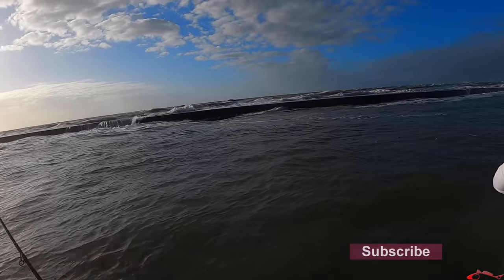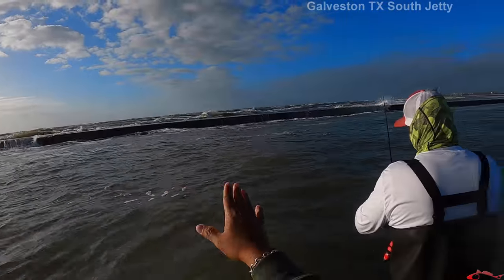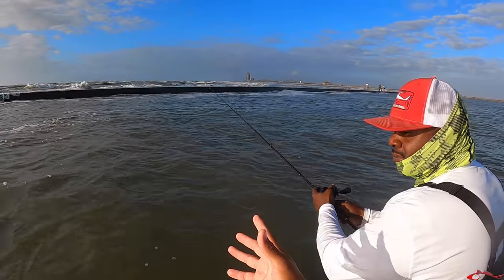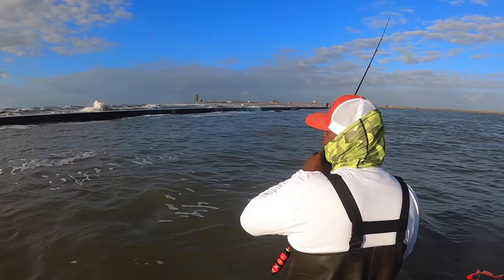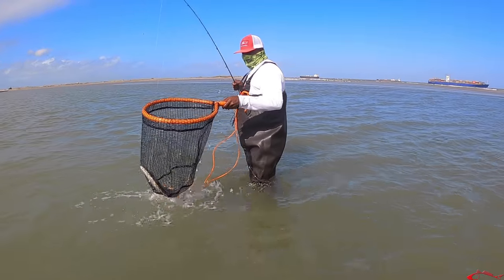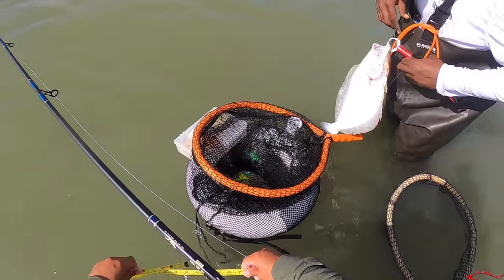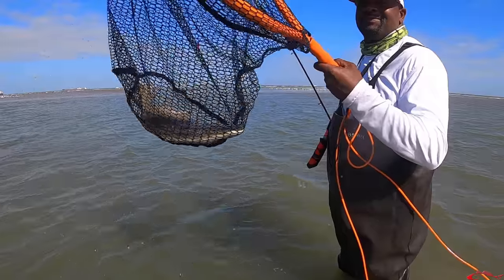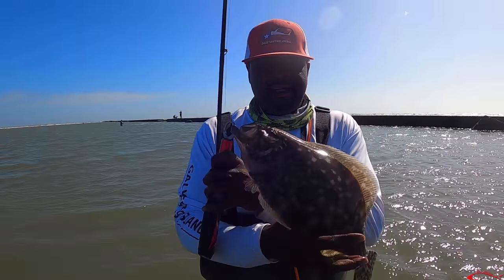Run Flounder Run Galveston Texas South Jetty Fishing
This is the 2nd part of the previous video, a great wade fishing for flounder day. We spent the day wade fishing for flounder in Galveston Texas at the South Jetty located on the east end. Eric and myself caught well over our limit of slot flounder, only keeping two each. We had a blast as always!

***Fishing Gear and Lures***
6th Sense Fishing OX Flipping Hook
Yo-Zuri H.D. Fluorocarbon 30#
Best Lures
Gulp Swimming Mullet:
Pearl White 4"
Pink 4"
New Penny Chart Tail 4"
Mantis Shrimp New Penny Chart Tail
Alive Shrimp New Penny
Pearl White Shrimp
American Fishing Wire Mighty Mini Crane Swivels
One Ounce Sinker Weight
Texas Chatter Weight

South Jetty Location plus other good flounder spots-

Get'er Dunn Rig- Cpt Cody Dunn